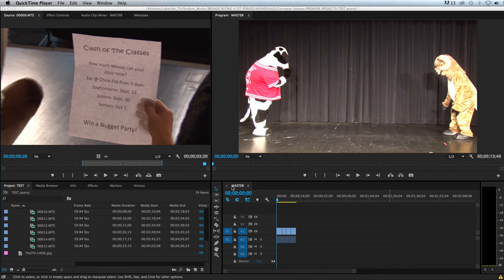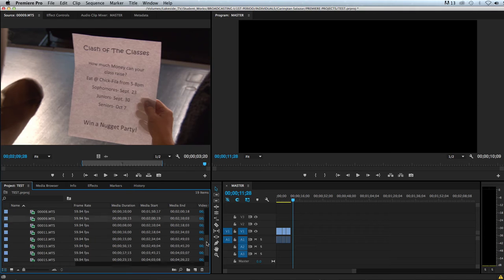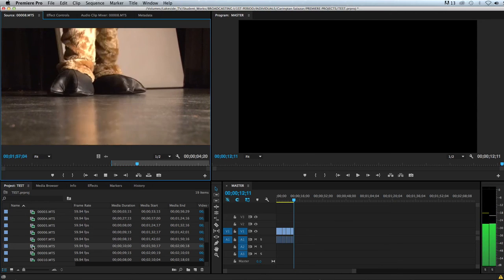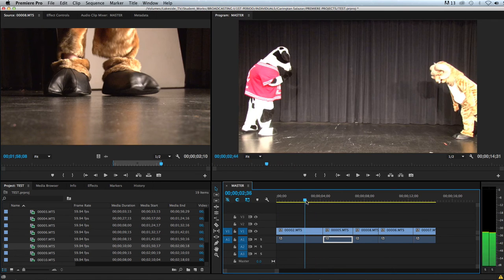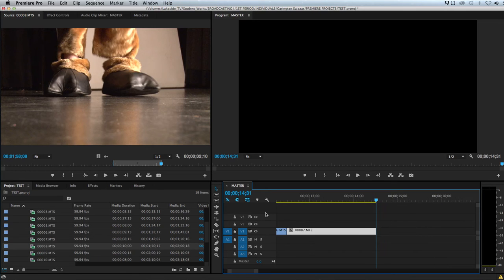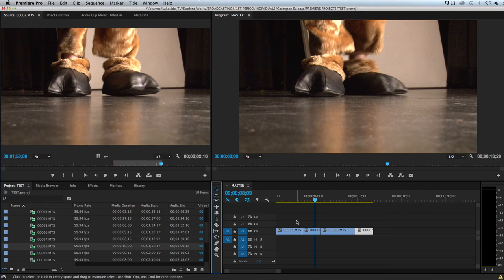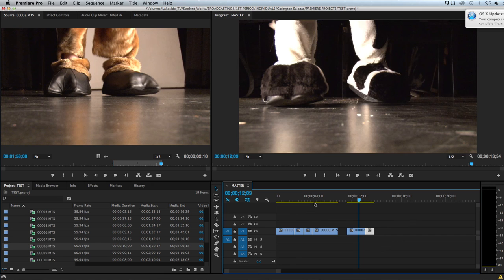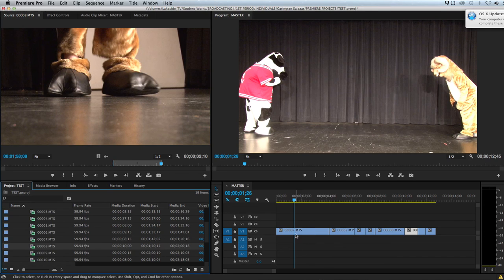7 TIMELINE | Adobe Premiere Pro